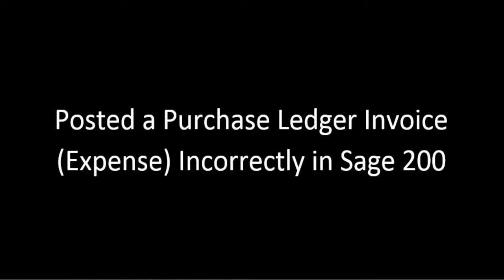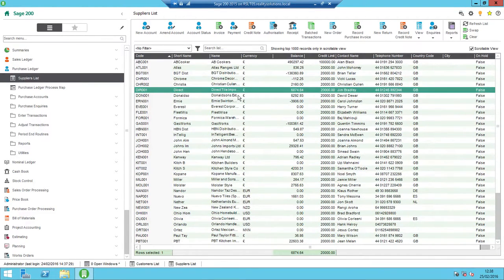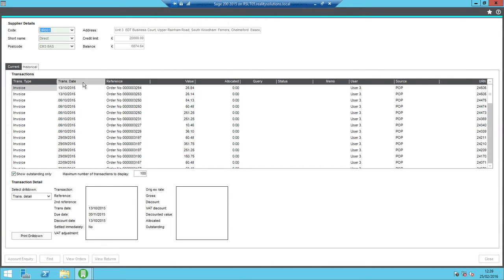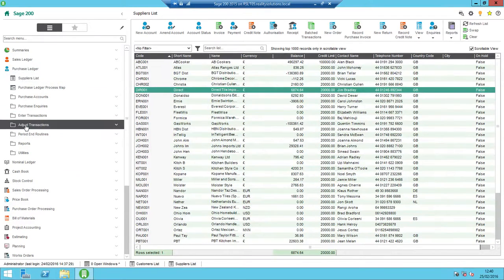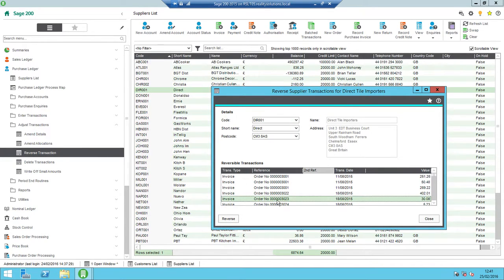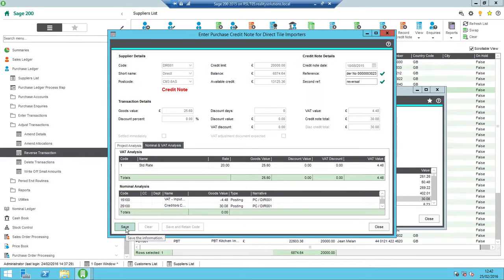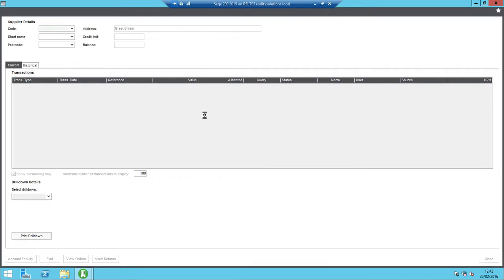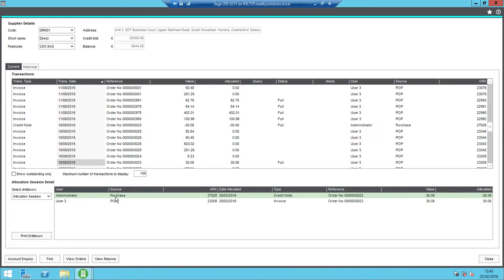How to Reverse a Purchase Invoice in Sage 200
Presented by Adrian Evans.

Reality Solutions are a Hull-based business that provides knowledge and expertise in IT and Sage solutions.

Being an independent provider of IT communication services and financial business software solutions to corporate enterprises, SME’s and public-sector bodies throughout the UK, our underlying aims are to help you achieve business efficiency and success through implementing any of our solutions that will meet your needs specifically.